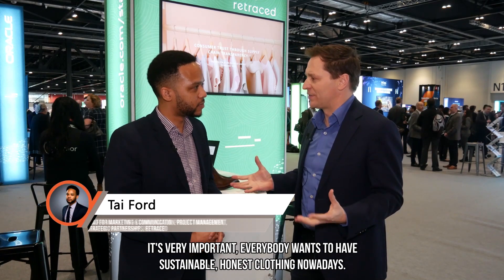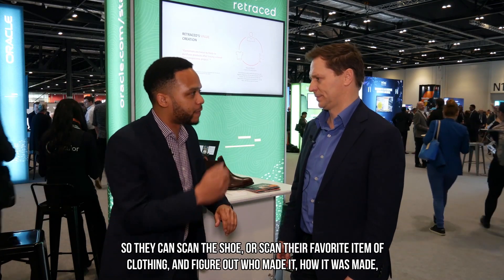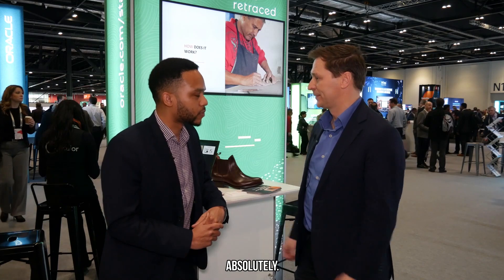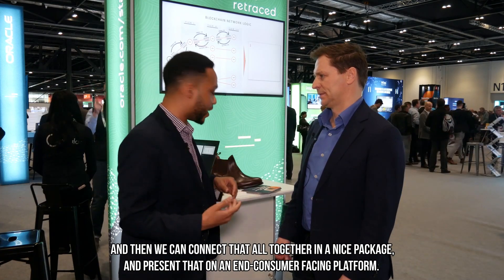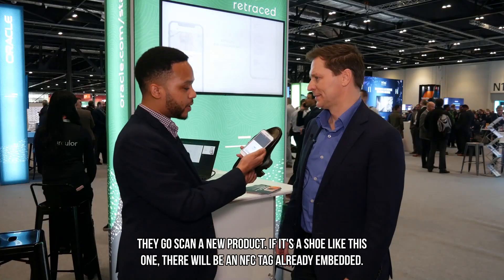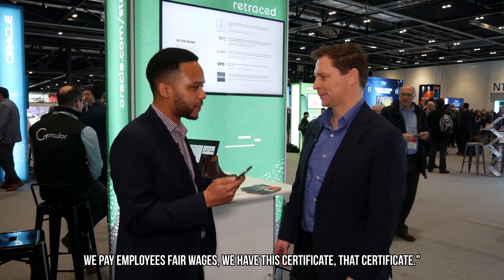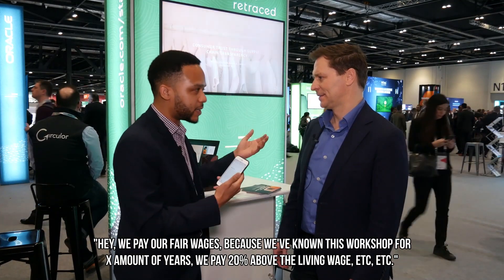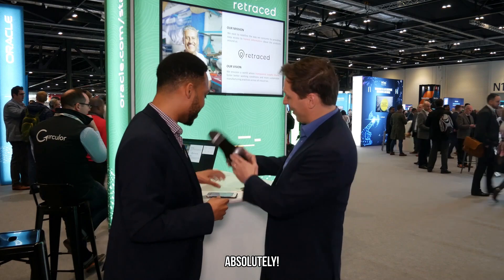How Autonomous & Blockchain Provide A Sustainable Transparent Clothing Supply Chain?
Ronald van Loon and Tia Ford of Retraced Global discussed How Autonomous & Blockchain Provide A Sustainable Transparent Clothing Supply Chain.